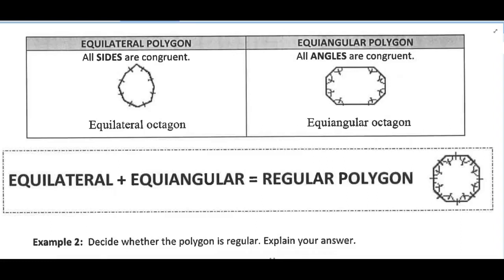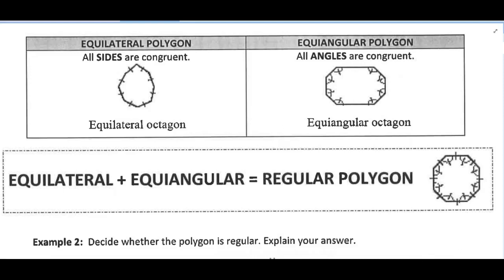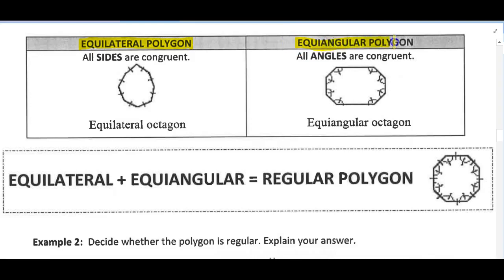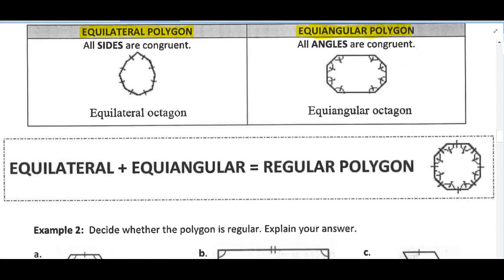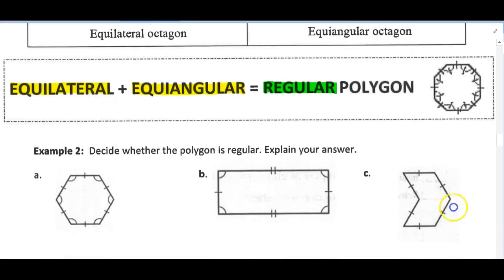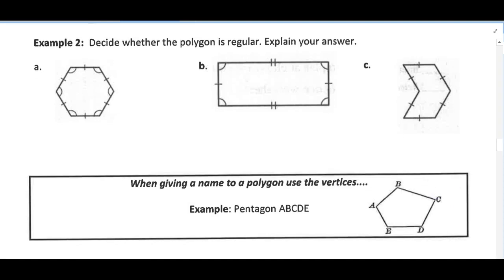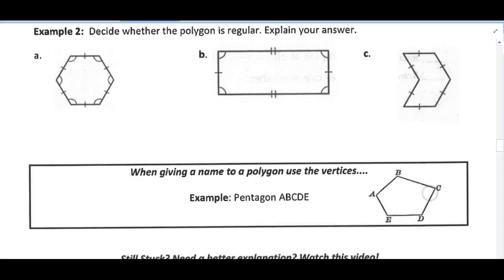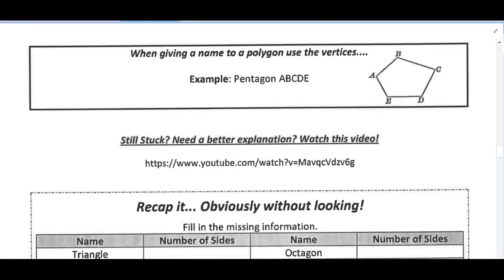Chapter 5 Section 1.4 Polygons video #3